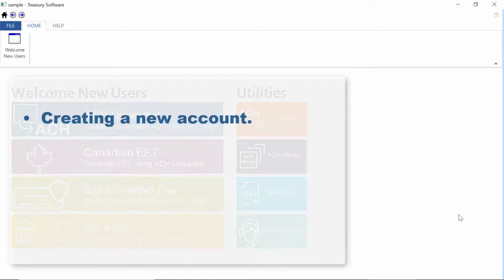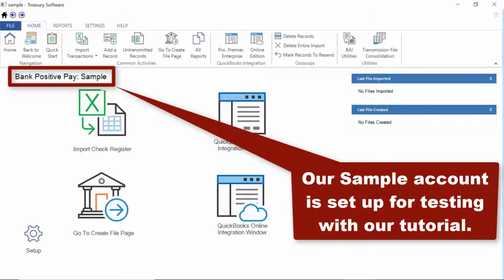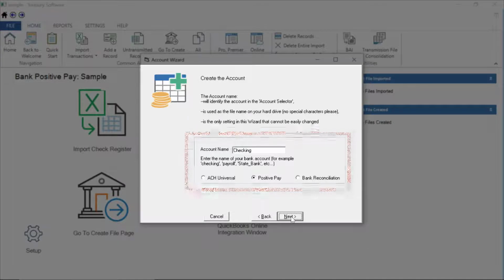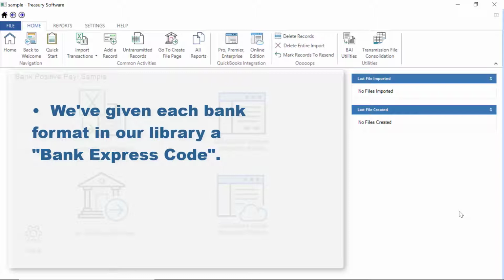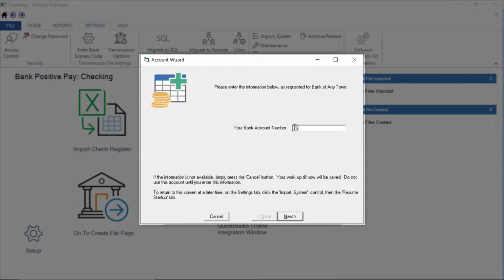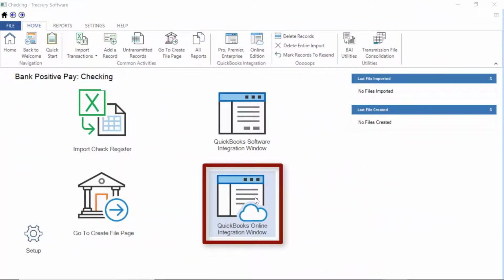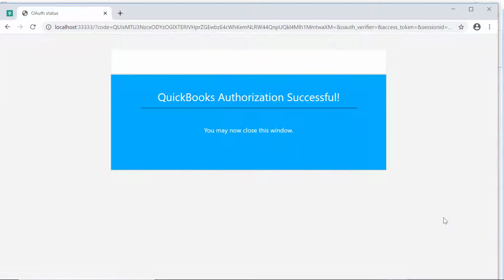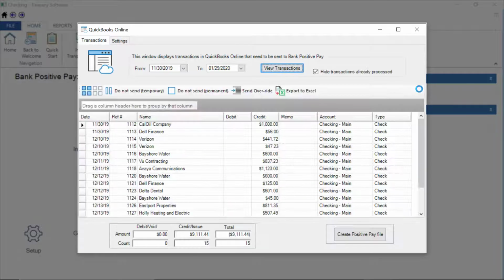How to create a positive pay file from QuickBooks Online (QBO) - Part I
Create Positive Pay files from QuickBooks Online quickly and easily using Bank Positive Pay.

This Getting Started Guide is Part I.